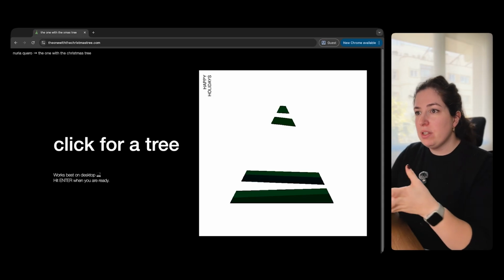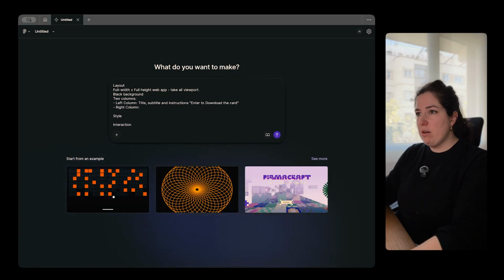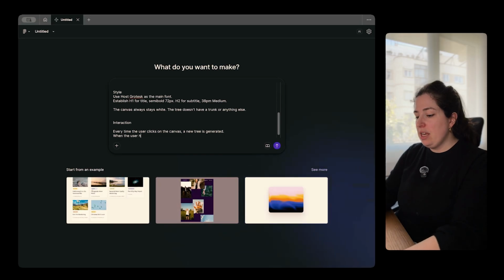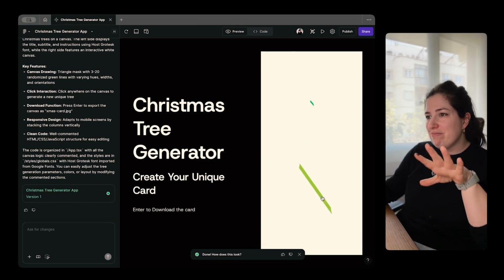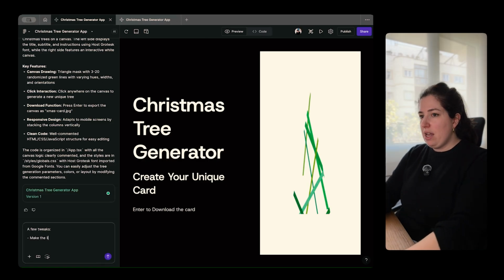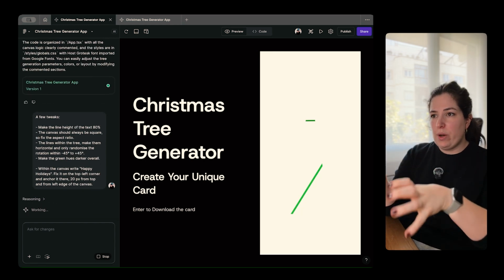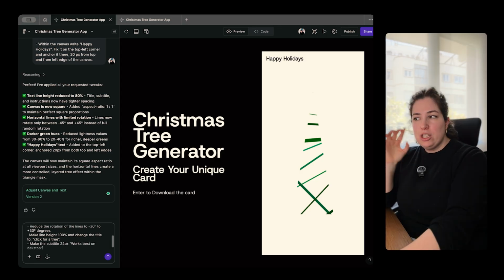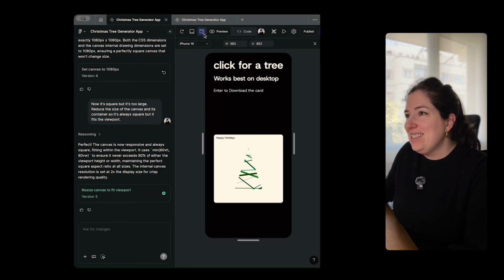Figma Make: I Built my Old Website in Just 10 Minutes with AI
I've never used Figma Make before, but I wanted to recreate this website I coded 7 years ago, to actually see if designers can really create functional apps without coding. This is my completely honest first-time experience - the good, the confusing, the surprising and everything in between.
By the end of the video, I will compare the original hand-coded version with the new AI-generated site.

Timestamps:
00:00 Intro
00:19 Reviewing the original website
00:38 Opening Figma Make
00:58 Writing Prompt 1
02:25 Reviewing Version 1
03:09 Writing Prompt 2
04:04 Reviewing Version 2
04:25 Writing Prompt 3
05:17 Reviewing Version 3
05:56 Comparing both versions
06:17 Final thoughts